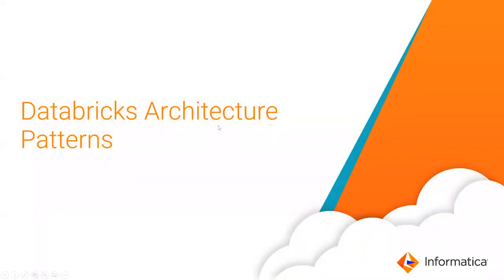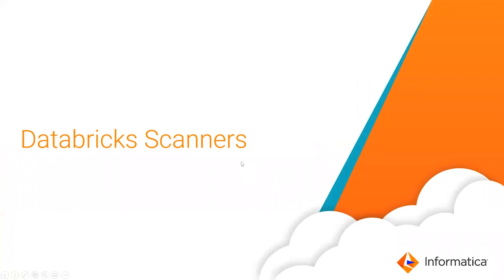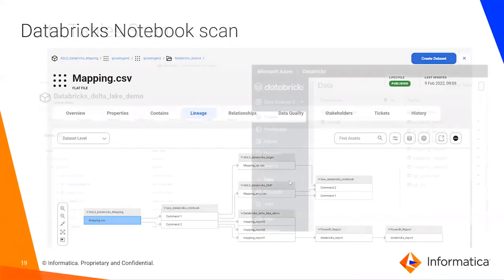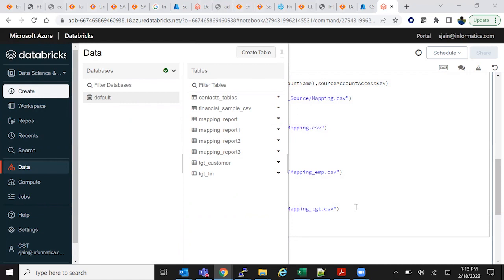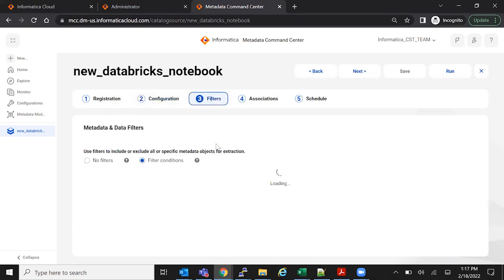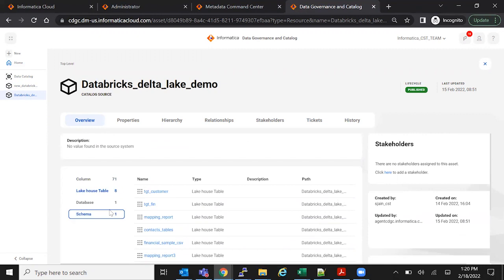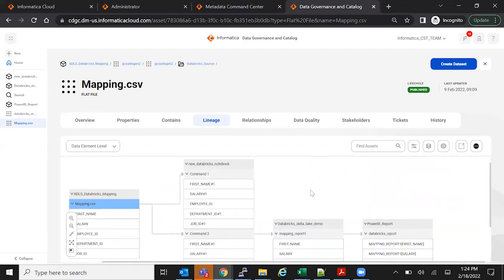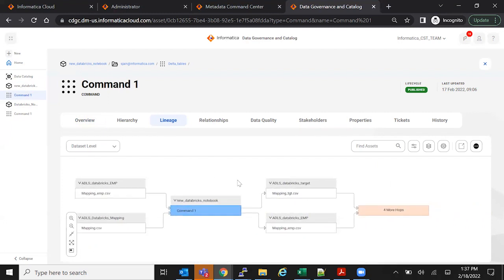Cloud Data Governance and Catalog — Databricks Notebook Case Study